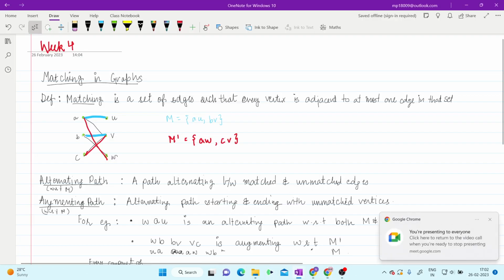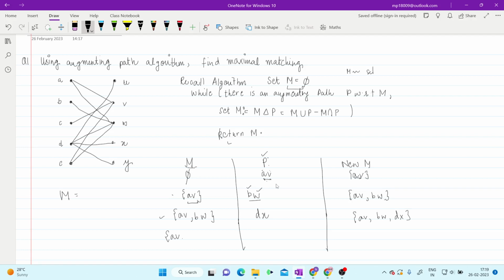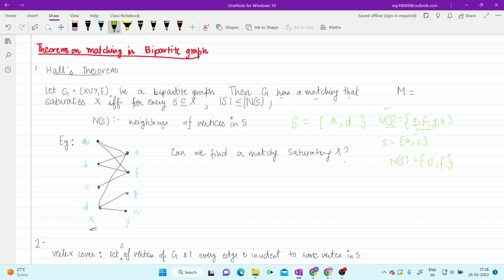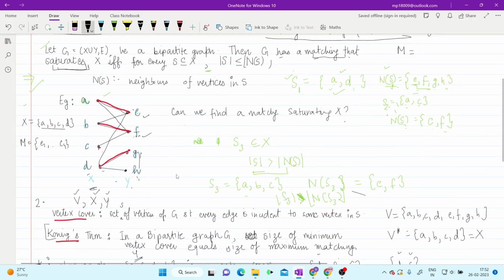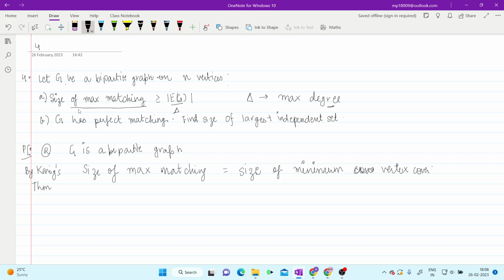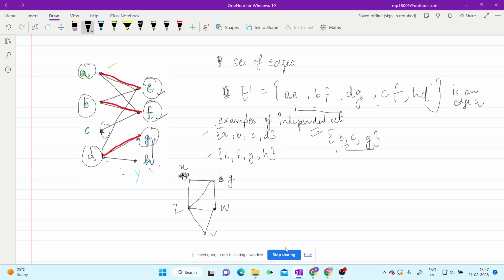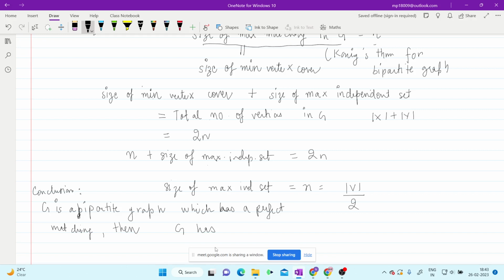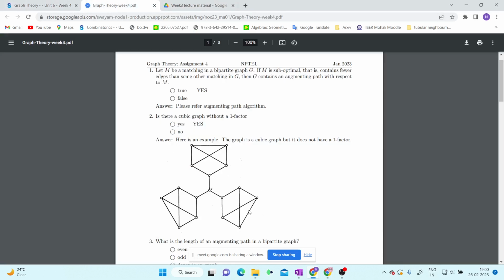WEEK 4, NPTEL GRAPH THEORY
Problems on matching in bipartite graph